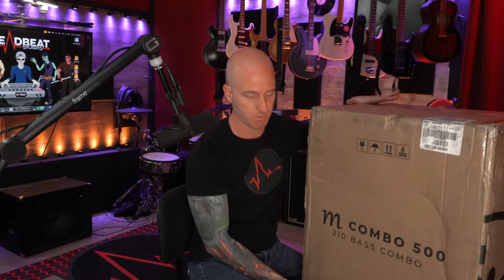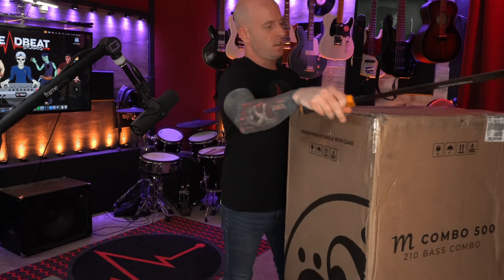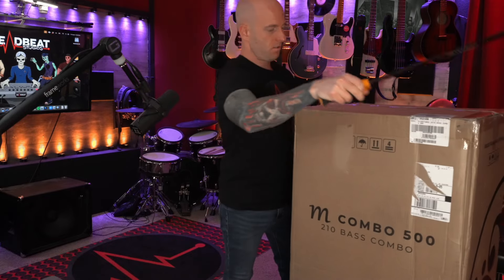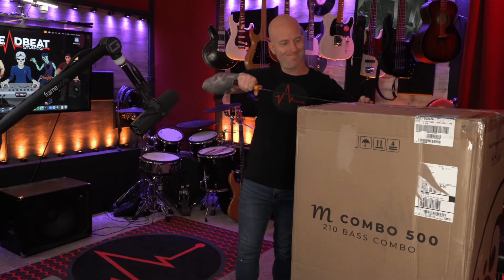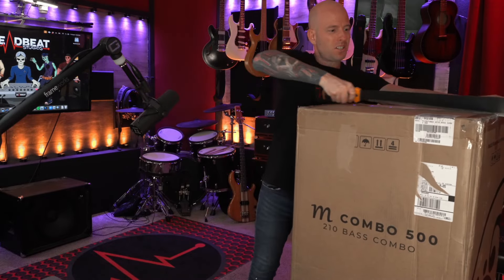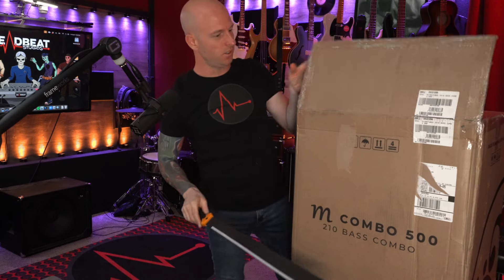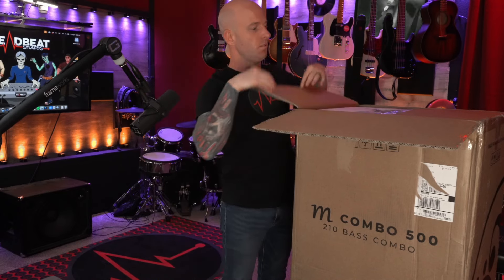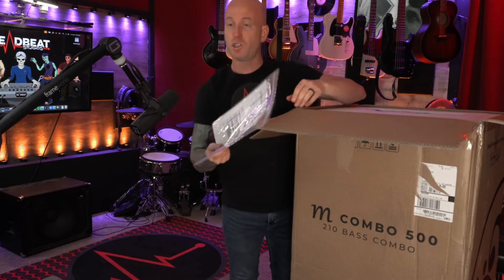THIS is the Darkglass Combo you Want!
Darkglass Microtubes Combo 500

I'm going to unbox and demo the new Darkglass Microtubes combo amps today. Enjoy watching me explore this gear in real time!

CHAPTERS
00:00 Intro
01:46 Unboxing
06:20 First Impressions
12:20 Exploring the EQ
16:43 Exploring the Compression
19:23 Exploring the Distortion
29:50 How LOUD is it?
22:11 SONG 1 - Old Skool Pop - Aria SB-700 (fingers) - Well Behaved Women by Kellyeann Keough
31:30 SONG 2 - Thrash Metal - Spector Legend 4 (fingers)
35:58 SONG 3 - Pop/Funk - G&L Fallout Deluxe (pick)
38:59 SONG 4 - Pop/Funk - Schecter Stiletto Custom 4 (slap)
43:54 Final Thoughts